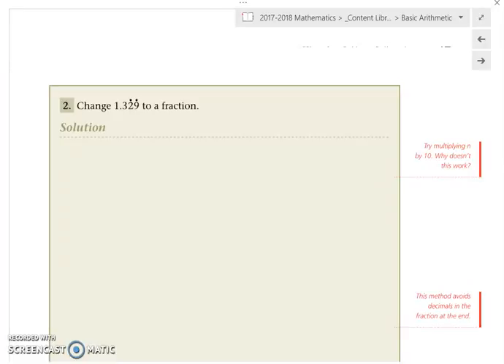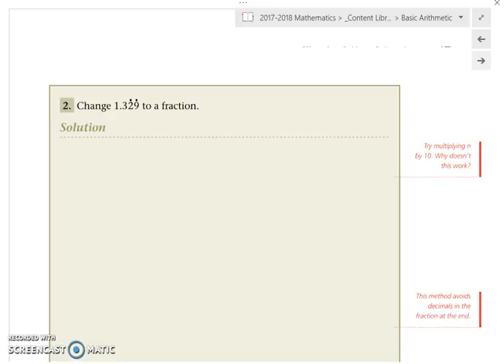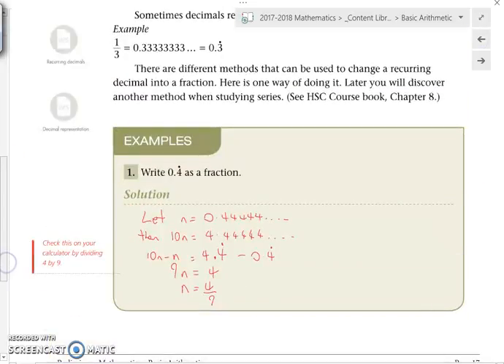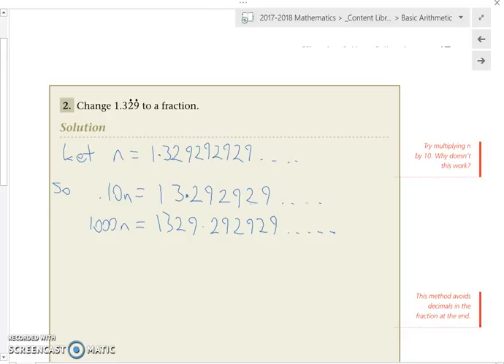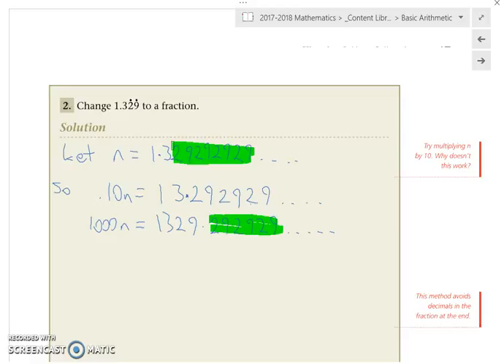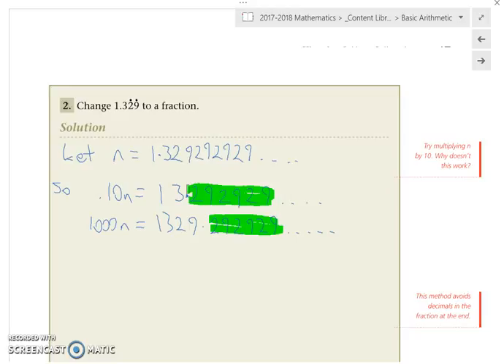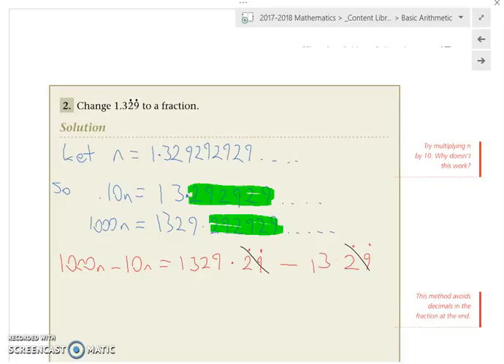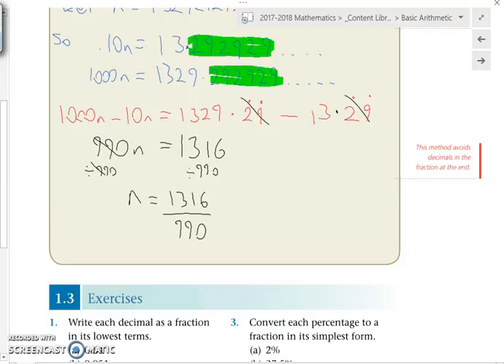Basic Arithmetic Fractions Decimals Percentages 6